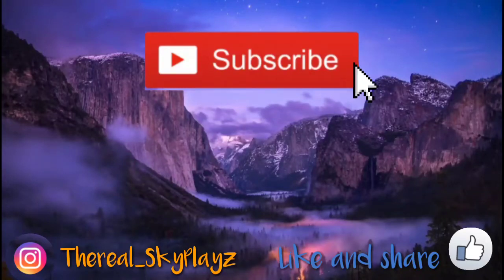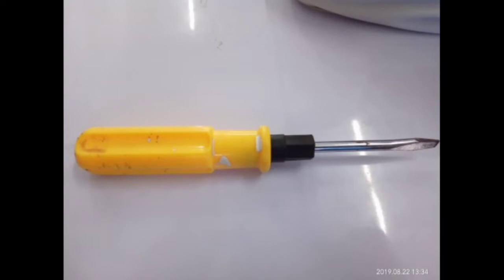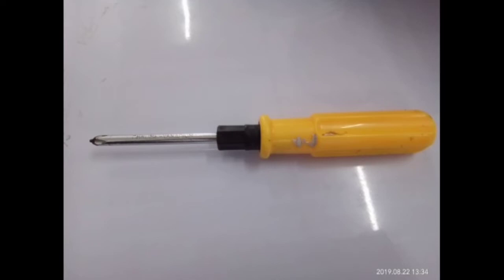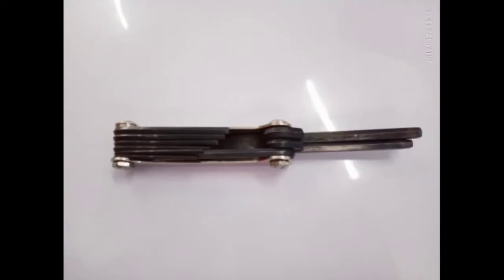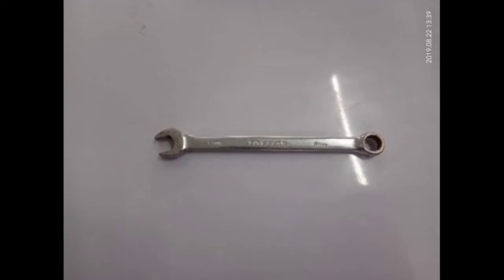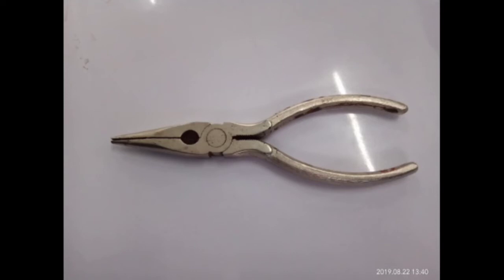How to maintain and use the tools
Sorry for not posting for a while
Ive been busy at school

So here is this video that is for our project

Hope u enjoy and like my new inro guys